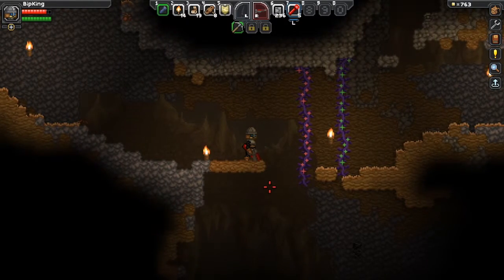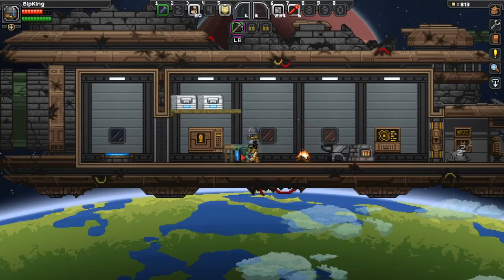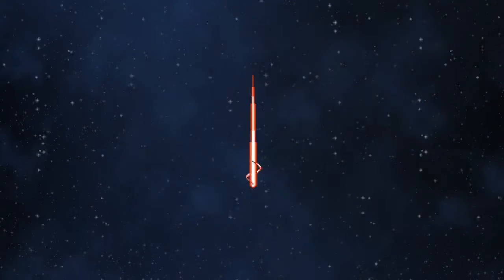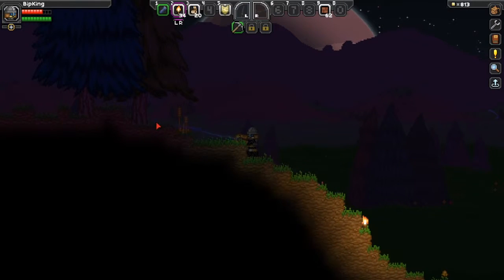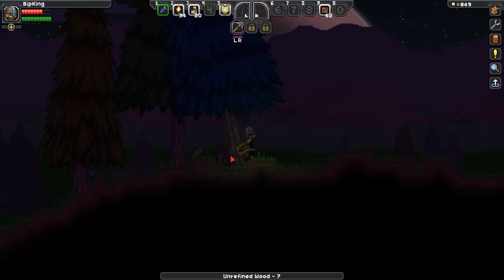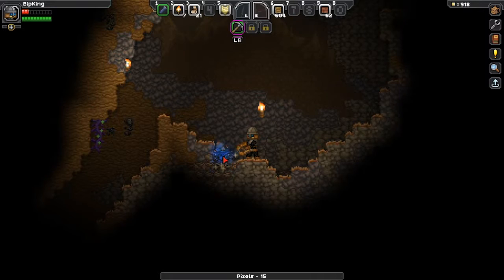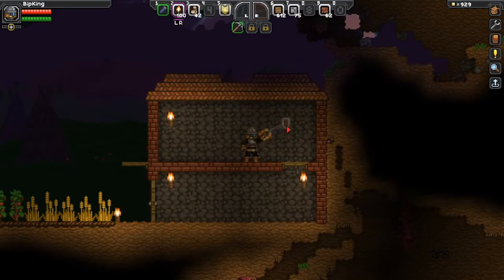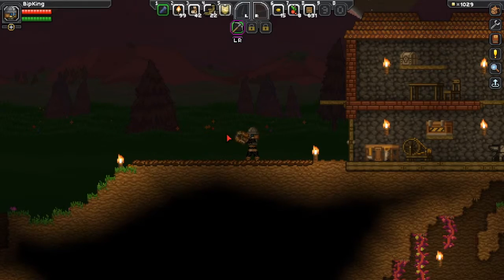Lets Play Starbound - Ep 3 - House Building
Hello guys and welcome to BipKing Gaming!

Are you looking for a video that explains how to build your first house in Startbound? Or maybe you are looking for a new 2D survival game?

This Starbound Lets Play series I will cover all the gameplay elements of Startbound and in Episode three we focus on house building. Join me as I explore the world around me and defend myself against the creepers and critters of the Starbound Universe.

So sit back and enjoy our Starbound journey.

What is Starbound?
Starbound is a 2D platform survival game in an open sandbox world. This game borrows many features from Terraria while still remaining a unique game in its comparison. The alternative art style is attractive and the gameplay feel familiar yet new. Unlike Terraria, in Starbound you are not limited to a single world. Use your spaceship to explore the many planets and worlds that exists in the Starbound Universe.

Steam: “In Starbound, you take on the role of a character who’s just fled from their home planet, only to crash-land on another. From there you’ll embark on a quest to survive, discover, explore and fight your way across an infinite universe!”

BipKing’s Opinion:
This game is brilliant. My initial thought was that a 2D survival would have significant limitations compared to their 3D competitors, but this is certainly not the case. This game may have borrowed many features from its Terraria brother, but they have done an amazing job at making this game feel unique.
The main element of Startbound is its exploration mechanics which allows you to visit other worlds. This gives the game a high level of player retention that keeps you coming back for more.
I would recommend this game to anyone who is a fan of survival crafting games!